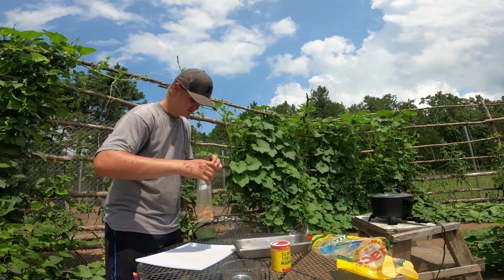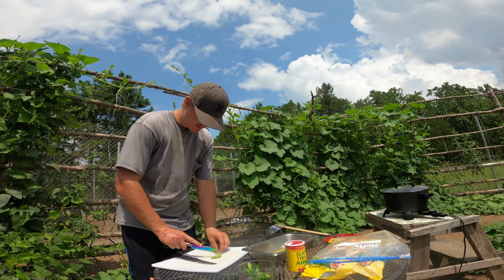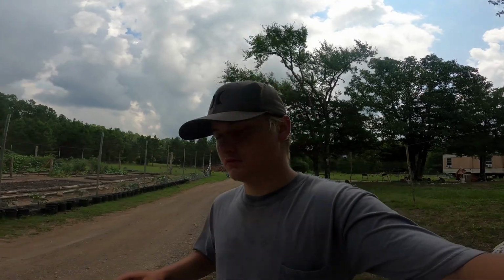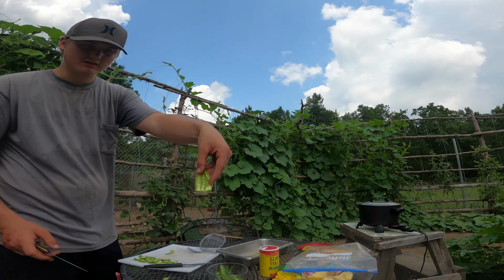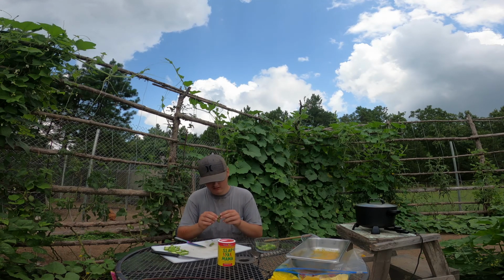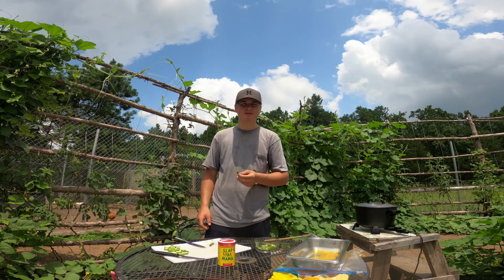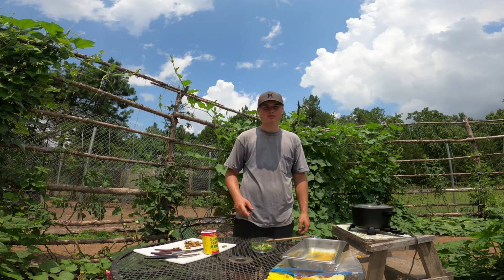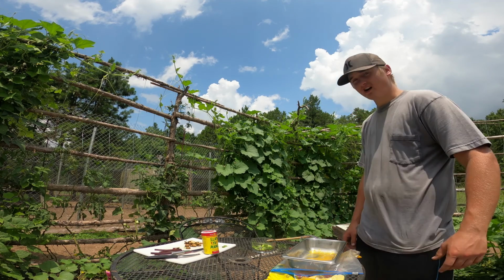DEEP FRIED CUCUMBERS and? Strugglers Farm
Special Thanks to Big Mama N KC For inspiring me to try something new with her comment about deep fried cucumbers. In the future I plan to do another video like this where I will be using corndog batter and hoping for better results. I really enjoyed making this video and hopefully it will inspire someone else to try something new as well.